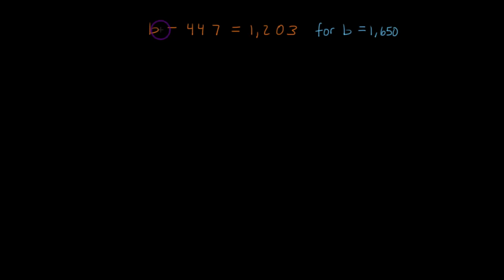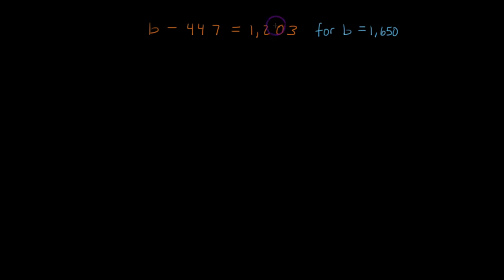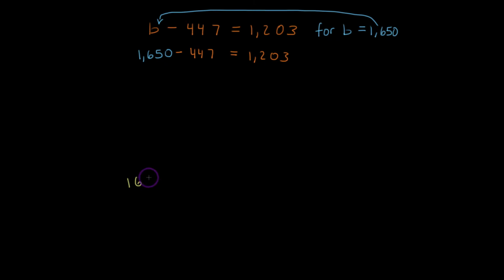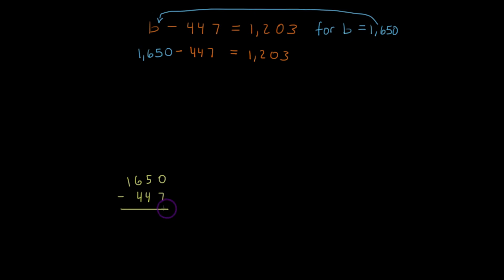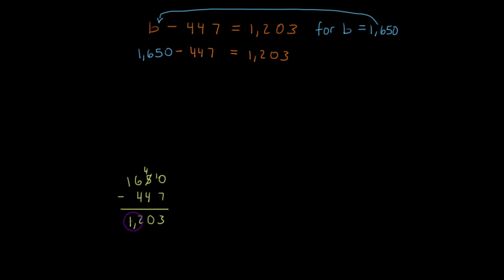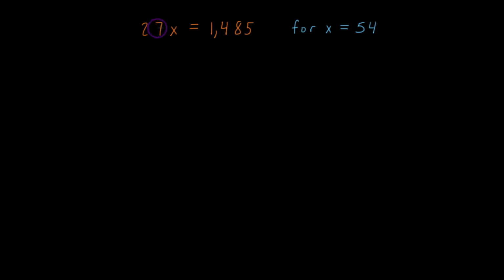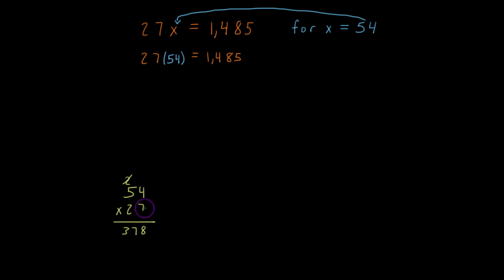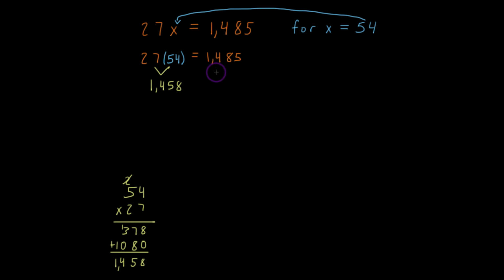535 s55 m6 2 4a equations and their solution